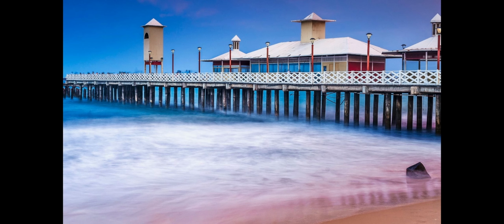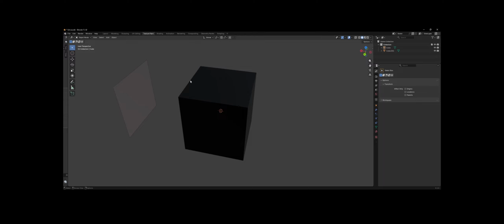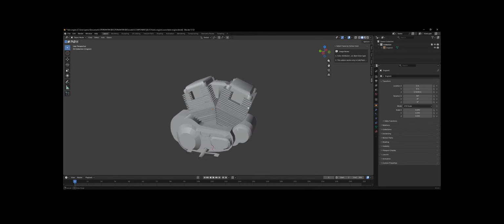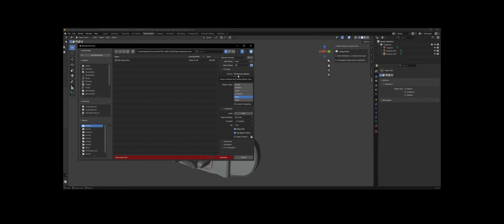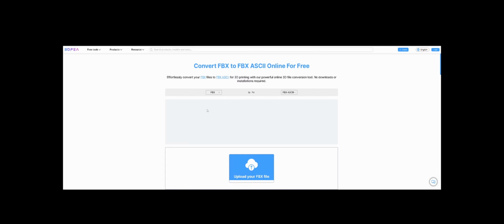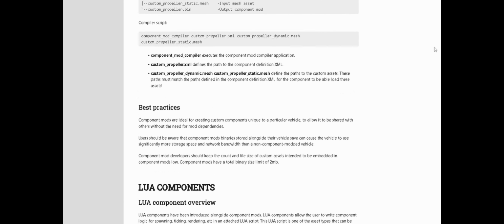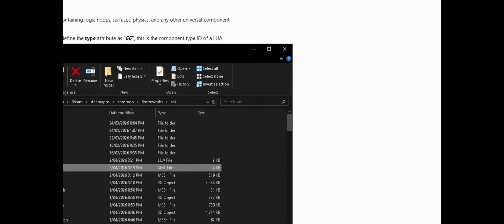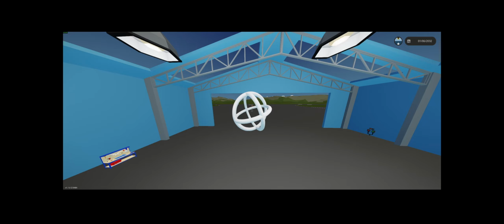Stormworks Component Modding Basics | Meshes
A channel series explaining component modding for stormworks.

The lua script:
local pos_x = 0.0
local pos_y = 0.0
local pos_z = 0.0
local rot_x = 0.0
local rot_y = 0.0
local rot_z = 0.0

function onAddToSimulation()
    pos_x = 0.0
    pos_y = 0.0
    pos_z = 0.0
    rot_x = 0.0
    rot_y = 0.0
    rot_z = 0.0
end

function onRemoveFromSimulation()
end

function onTick(tick_time)
    local composite, success = component.getInputLogicSlotComposite(0)
    if success then
        pos_x = composite.float_values[1]
        pos_y = composite.float_values[2]
        pos_z = composite.float_values[3]
        rot_x = composite.float_values[4]
        rot_y = composite.float_values[5]
        rot_z = composite.float_values[6]
    end
end

function onRender()
    -- rotation around the part's own center
    local rx = matrix.rotationX(rot_x)
    local ry = matrix.rotationY(rot_y)
    local rz = matrix.rotationZ(rot_z)
    local rot = matrix.multiply(matrix.multiply(rx, ry), rz)

    -- translate to position on plane, then apply rotation
    local offset = matrix.translation(pos_x, pos_y, pos_z)
    local transform = matrix.multiply(offset, rot)

    component.renderMesh0(transform)
end

The api

geometa.co.uk/wiki/stormworks/view/component_modding

I cant put the xml in since youtube is so great.